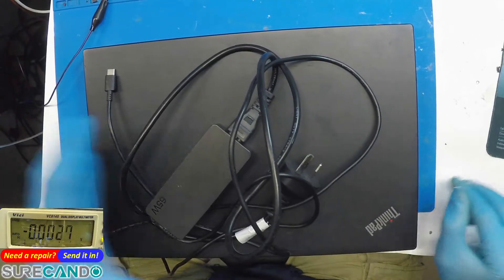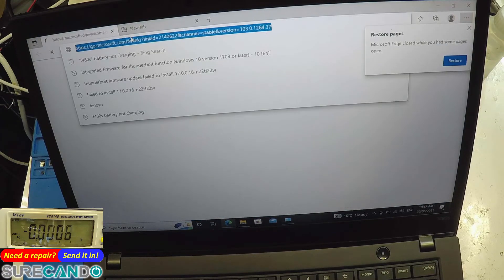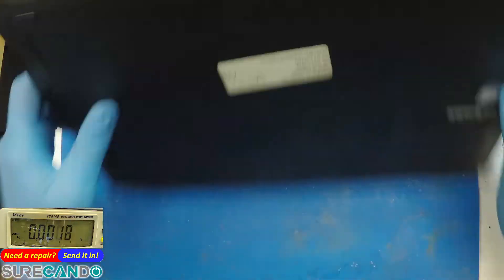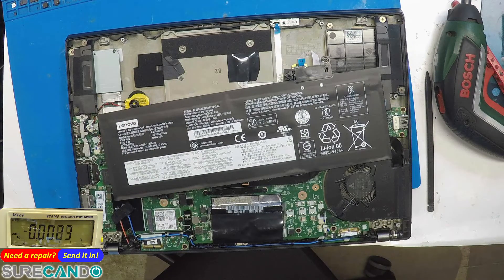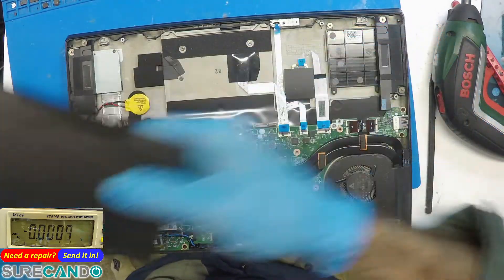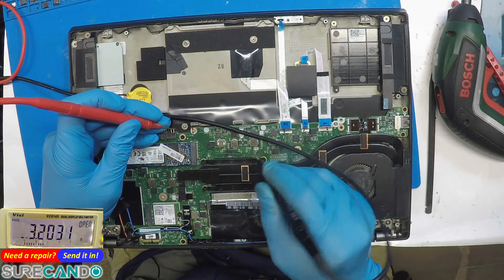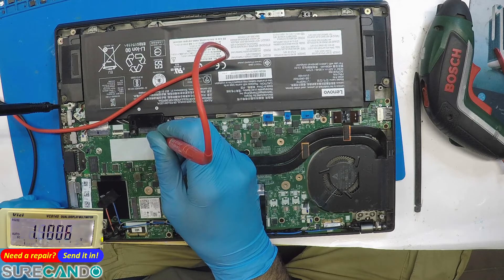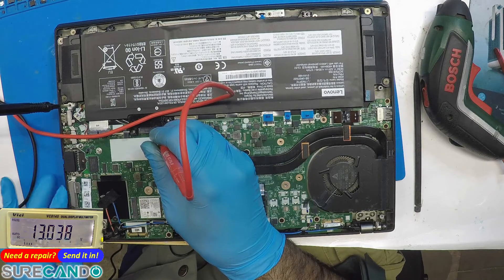Lenovo ThinkPad T480s Not charging battery / charging issues. What could be the problem? Part 1